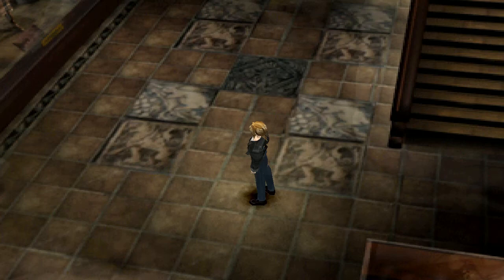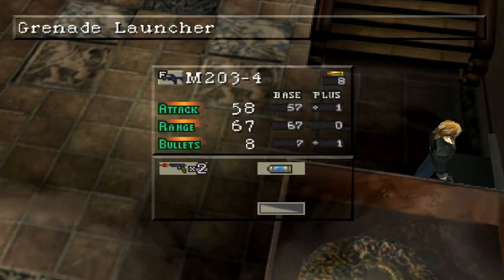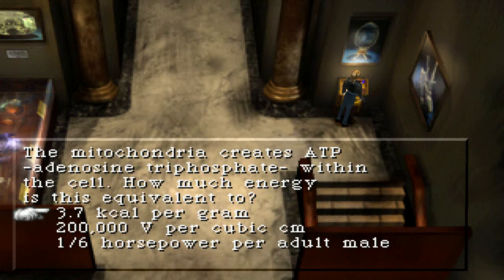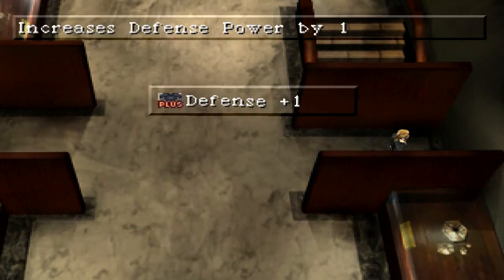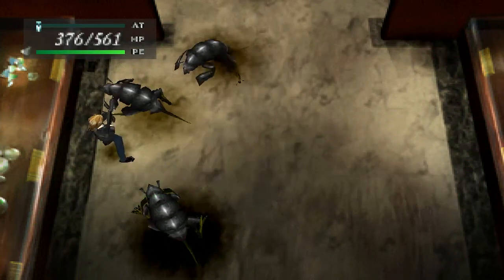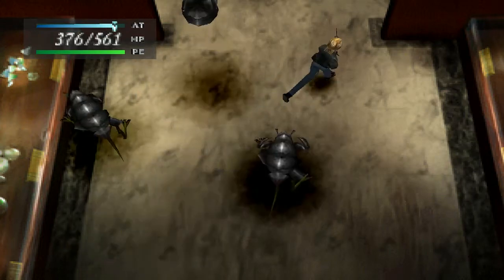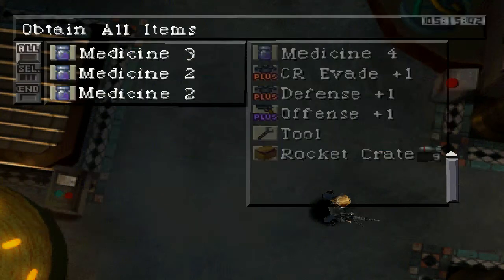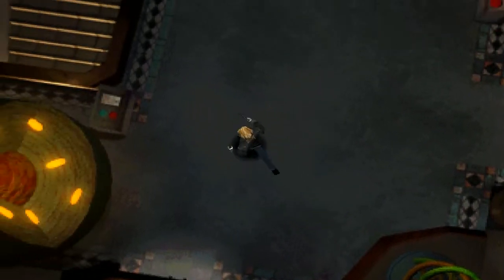Museum part 2 - 11 - Parasite Eve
T Rex time!